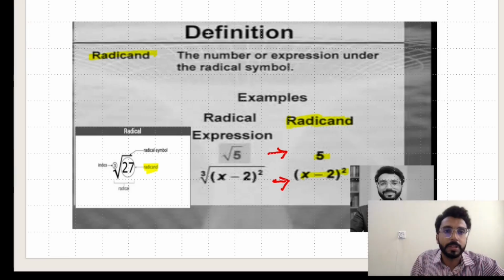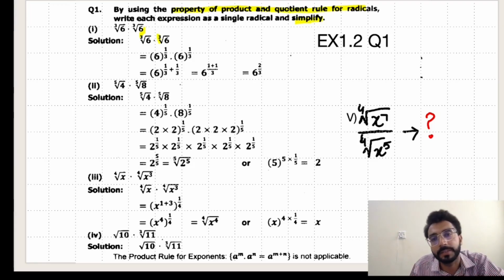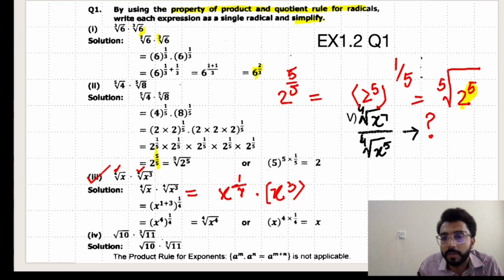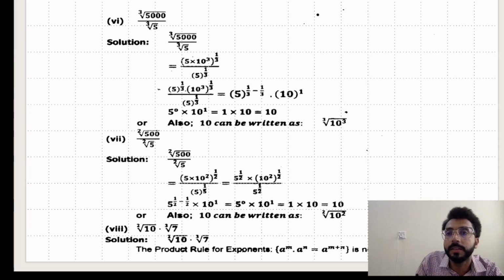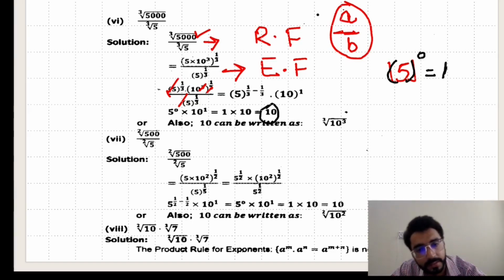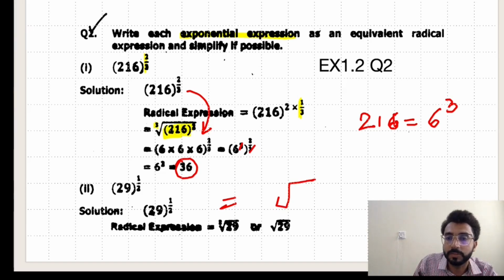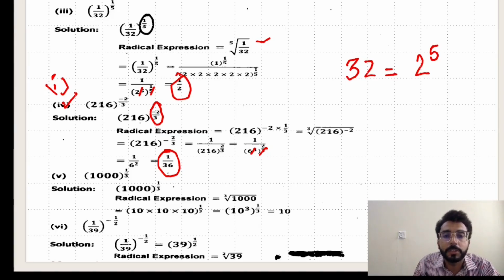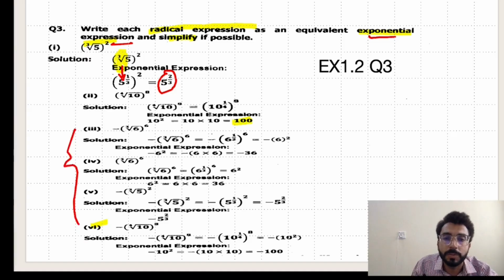Concept of Radical G-9 EX1.2 Q1-Q3 | Learn how to interchange both Exponential and Radical form VV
In this video we have cover the basic concept of Radical and Radicand | We also learn the concept of Base and Exponent | We learn how to express the Exponential expression to Radical Expression and vice versa by solving the exercise questions related to it | We also discuss the laws of radical both product and quotient law of radical.

concept of base and exponent
base and exponent examples
definition of radical and radicand
laws of radical
exponential and radical expression
definition of nth root of a real number
definition of nth root of a real number of class 9
simplifying radicals
how to write exponential form to radical form
simplifying rational exponents
simplifying law of exponents
simplifying law of exponents of grade 9

THANKS!!